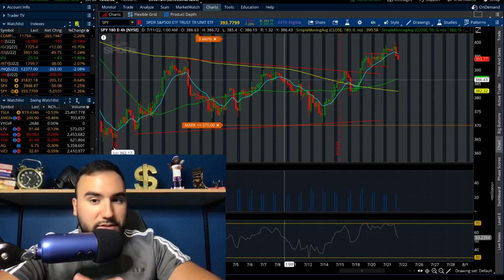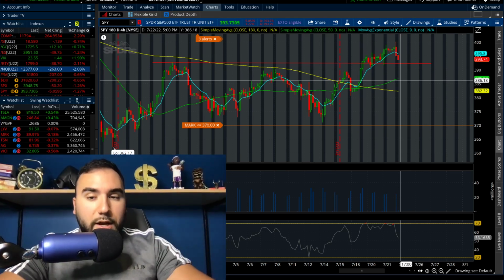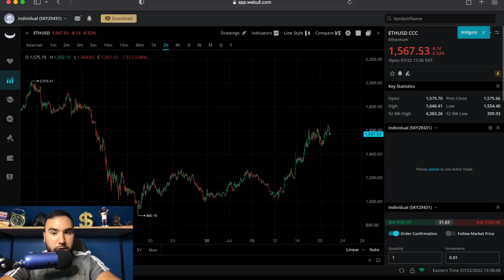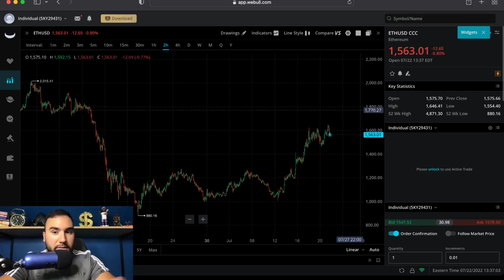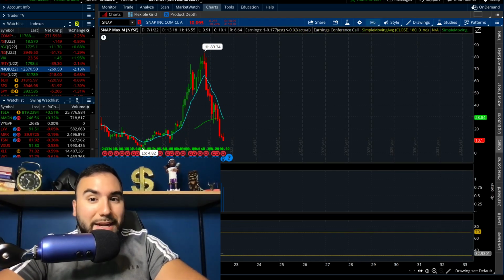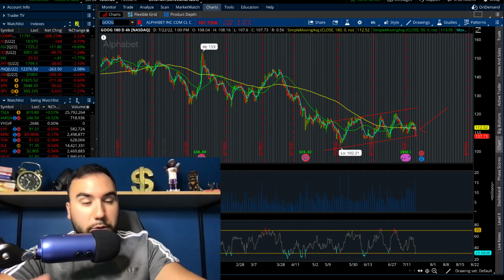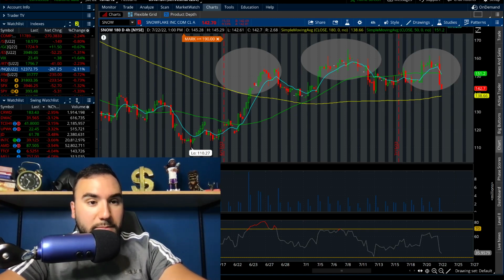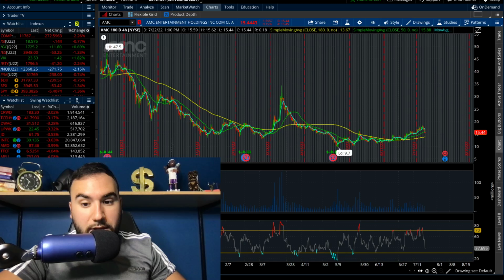I JUST BOUGHT THIS AS STOCKS ARE PULLING BACK🚀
🤑 Get up to 10 Stocks EACH up to $2500 (with $100 deposit) ⮕